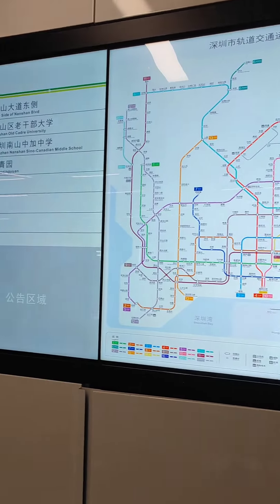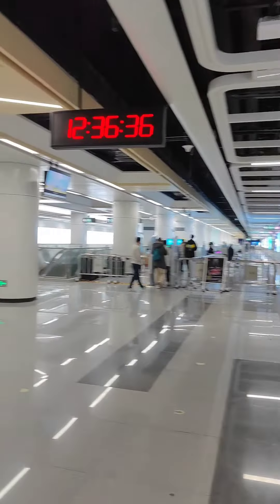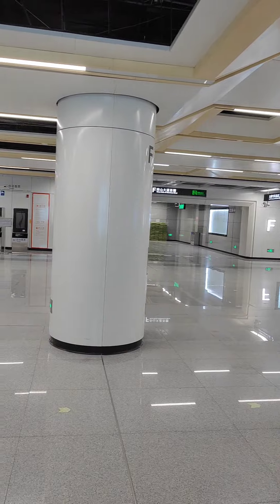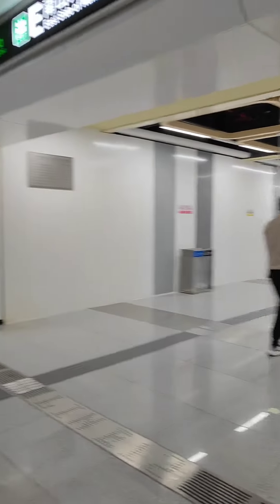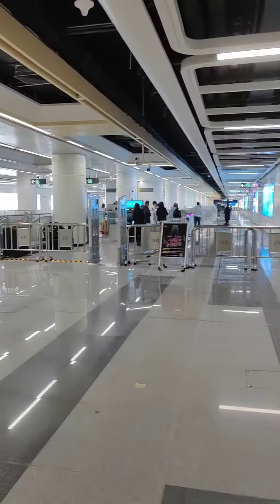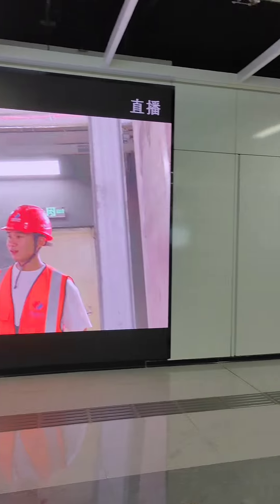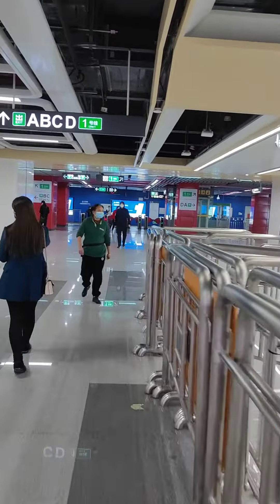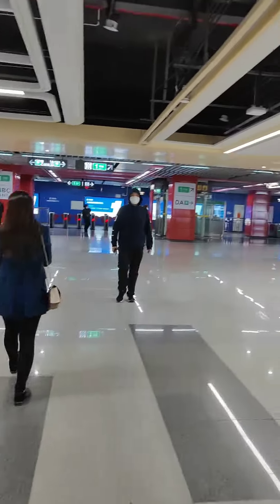Inside Taoyuan station extension for line 12